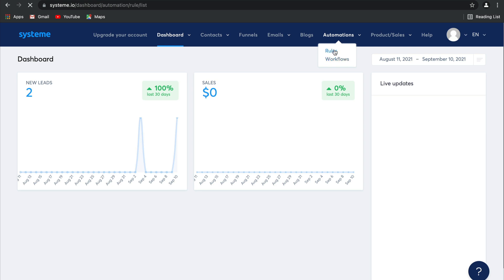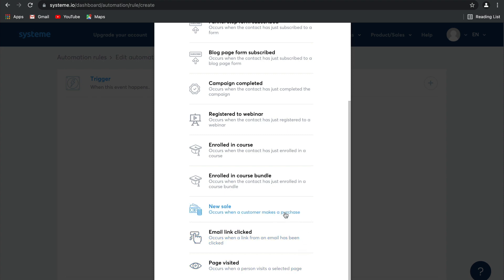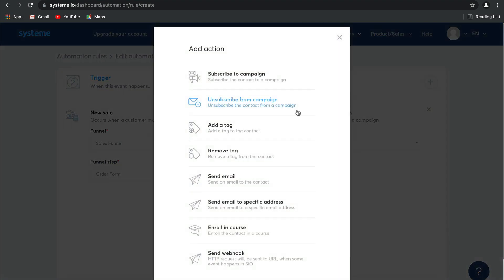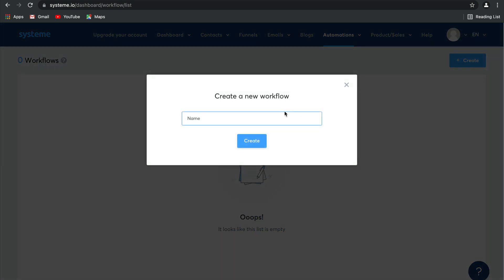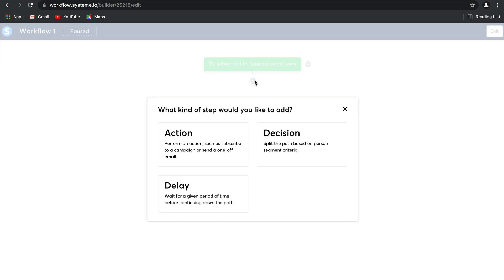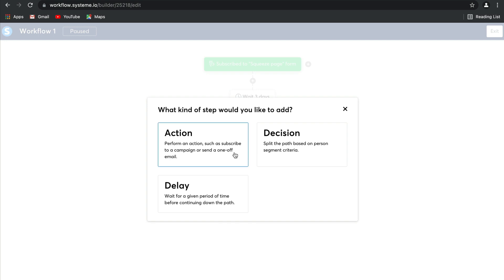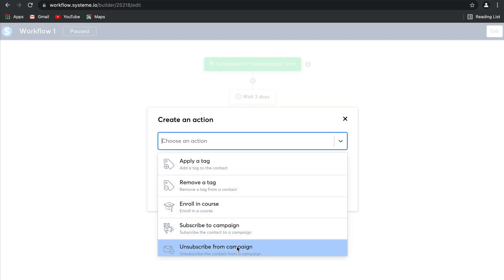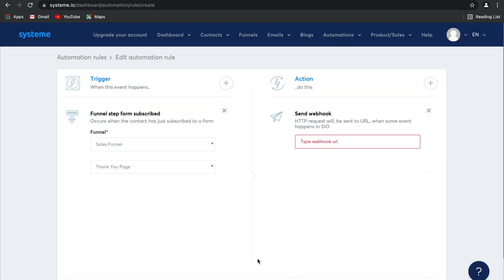Systeme.io Tutorial - Part 7 - How To Create Automation